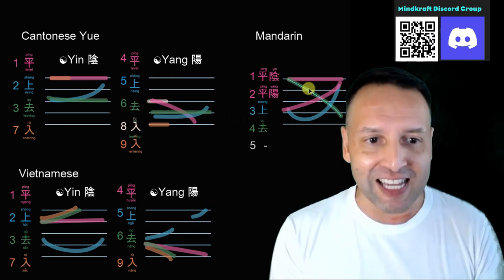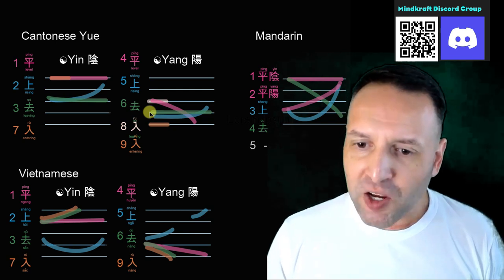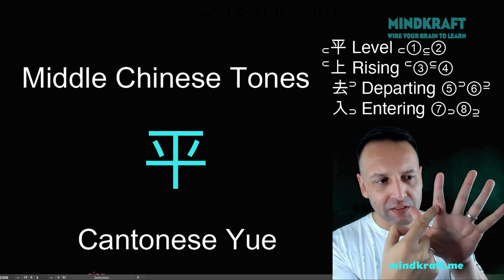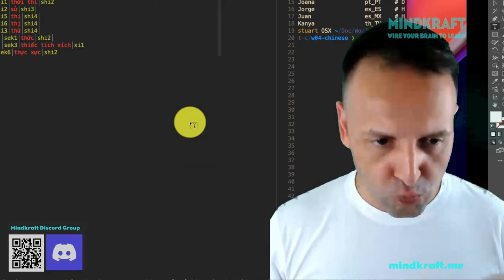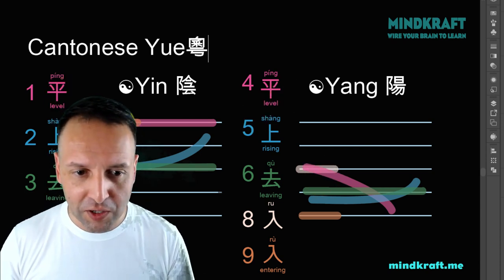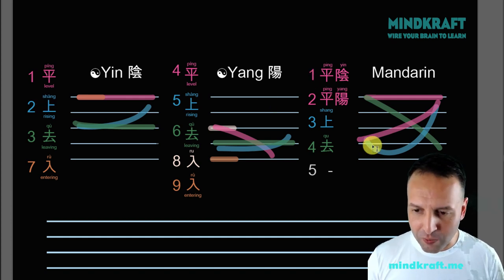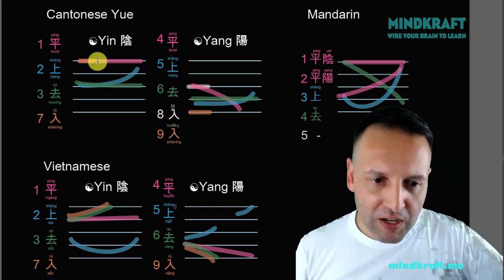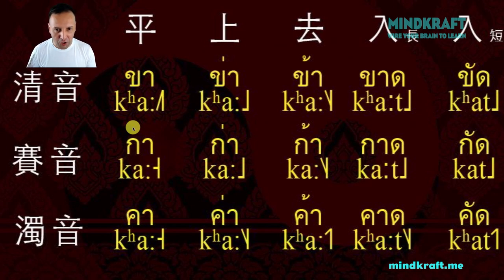Mandarin Cantonese Vietnamese Thai - Tone Masterclass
There are logical 'shifts' that you can do between most Chinese languages as well as Vietnamese and Thai / Tai languages - if you know one, then you can guesstimate what the tone of another will be if you know what to listen for.   Tones are not mysterious - and best of all, they came about because of the hardware that you already possess - so when it comes to learning tones, you're already a 'natural'.

I put this clip together to help the participants of my Mindkraft course review part of what we did during Session 4 'Chinese Whispers' this past week.  Whether you're a newbie to any of these languages, or you're a native speaker - by the end of this clip, you'll have a deep understanding of how the tones function in these languages and what the relationship between them (if any) is.

0:00 Introduction to Tones - Pre Course
01:07 Cantonese Tones, Middle Chinese 陰yīn and 陽 yáng
03:54 Cantonese Quick Summary
04:06 Mandarin Tone Comparison
05:20 Vietnamese Tones
07:38 Intro to Full Masterclass
09:05 Where did Tones Come From?
12:06 Cantonese Tones - Detailed
22:25 Mandarin Tones - Shifting from Cantonese
24:58 Vietnamese Tones
28:37 How Chinese / Pinyin fits into the Indic Sound Matrix
29:00 Thai realisation of the Chinese Tone Clasess
30:50 Analysing tones of Any Chinese Dialect / Language

Before you go any further, if you liked this content please reach over quickly and click 'subscribe' and 'like' - that will help me keep being able to develop great content for you.

You can access all of my training modules - create an account and get access to swathes of content.

Cracking Thai Fundamentals Book: Installing a Thai Operating System for your Mind

Or outside of Thailand on Amazon